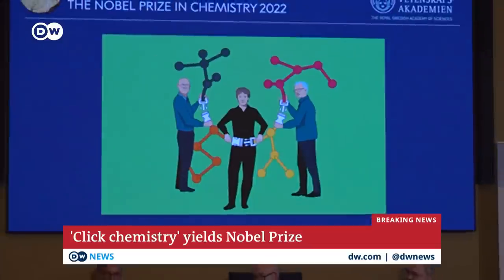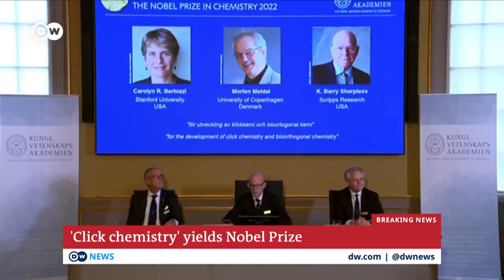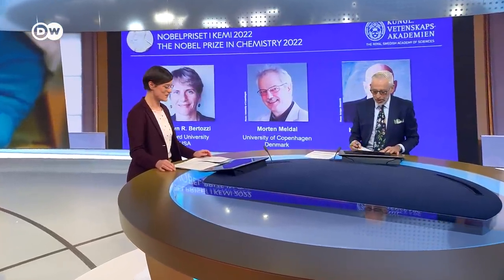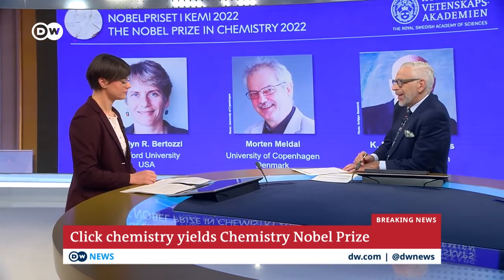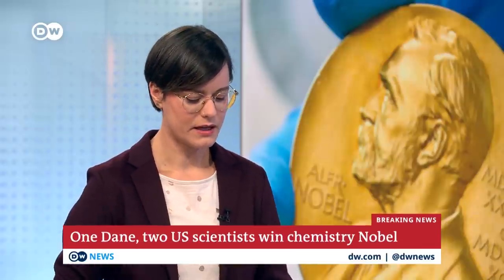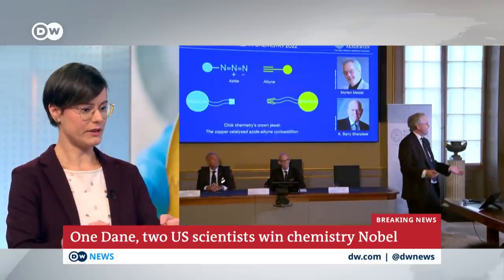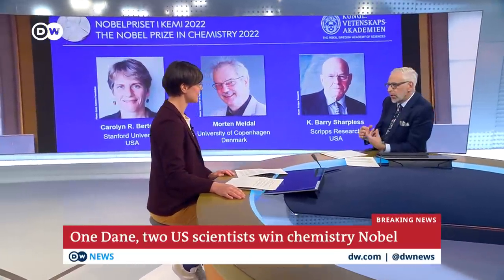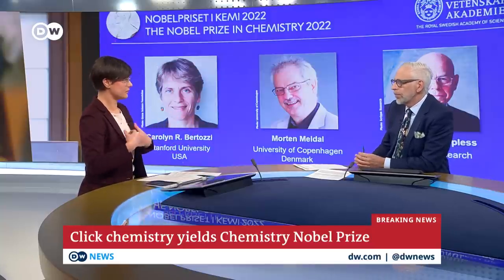What is Click Chemistry? | DW News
Americans Carolyn R. Bertozzi and Morten Meldal, and Denmark's K. Barry Sharpless have won this year's Nobel Prize for chemistry for their work in developing "click chemistry and bioorthogonal chemistry," Sweden's Karolinska Institute announced on Wednesday.

The award marks the second Nobel for 81-year-old Sharpless, who won the chemistry Nobel in 2001.

Co-winner Bertozzi hopes the prize will be energizing for the field.

"The interface between chemistry and biology is such a rich interface with great technology development and fundamental science discovery. But it’s now time to reflect on how fortunate I’ve been with them and share the celebrations," she told journalists in an interview on Wednesday.